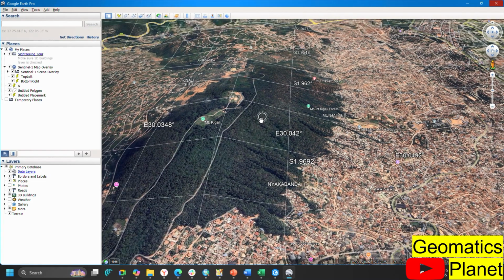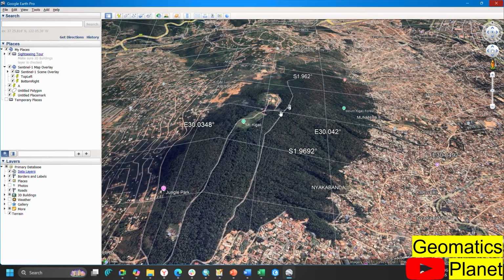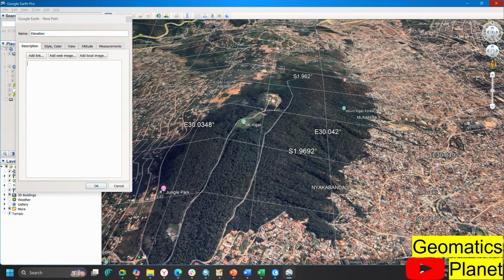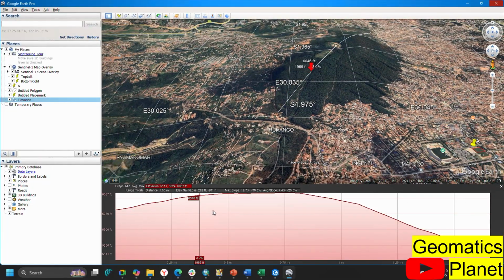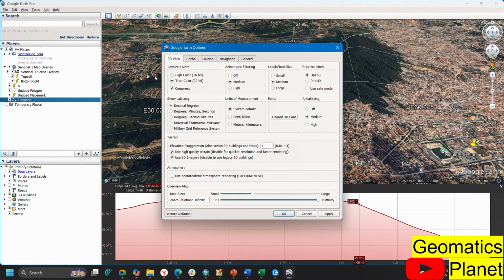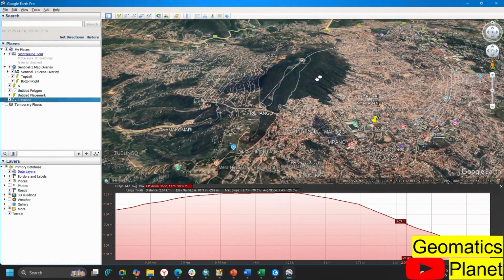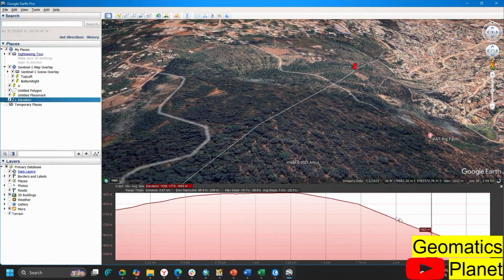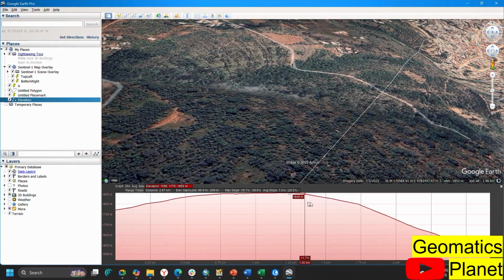How to Create and View Elevation Profiles in Google Earth Pro | Terrain Analysis Tutorial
In this tutorial, you’ll learn how to create and visualize elevation profiles in Google Earth Pro using path tools. This step-by-step guide will show you how to draw a path, display its terrain elevation profile, and interpret the results for topographic or environmental studies.

📌 What You’ll Learn:

How to draw a path or line feature in Google Earth Pro

Viewing and interpreting the elevation profile

Understanding elevation gain, slope, and distance

Exporting elevation data for GIS or mapping analysis

Practical applications in terrain analysis, road profiling, and watershed studies

🛰️ Applications:
Topographic analysis, route planning, hydrological studies, and field mapping preparation.

💻 Software Used: Google Earth Pro